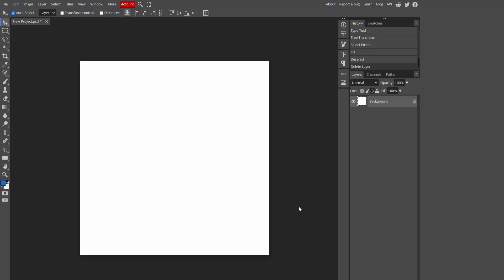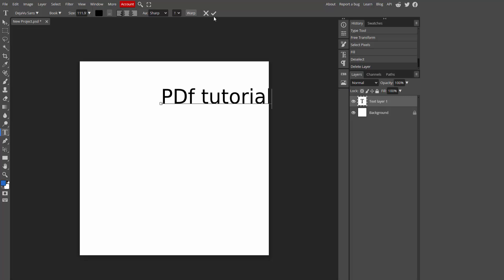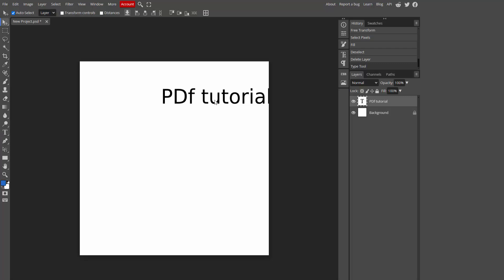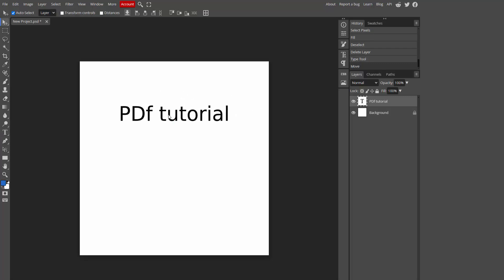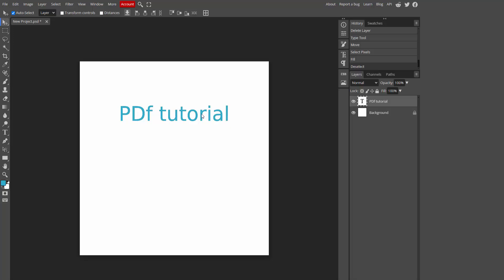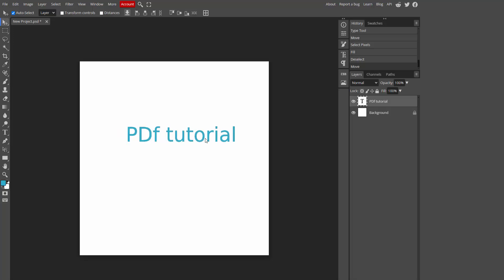How to change the color of rasterized text in Photopea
Assalamu Walaikum,
In this video I will show you, How to change the color of rasterized text in Photopea.  Let's get started.